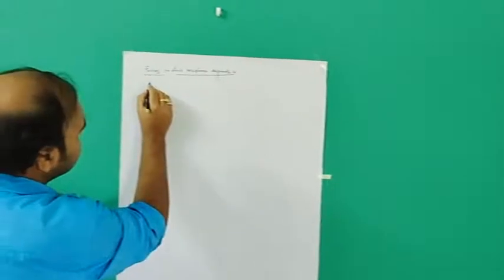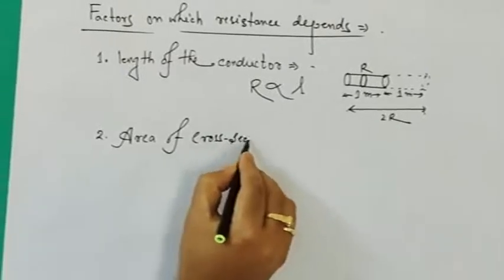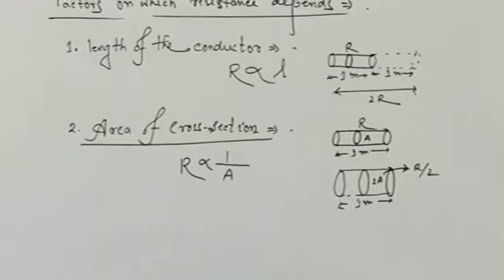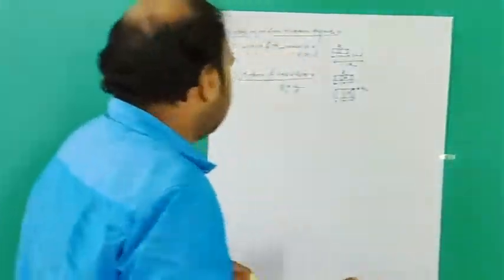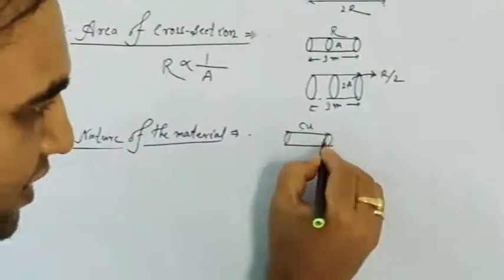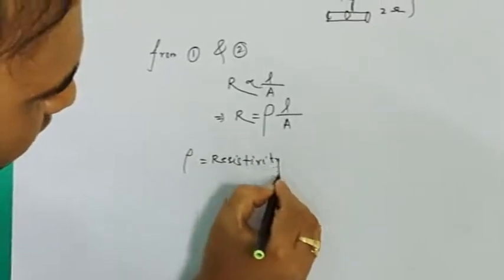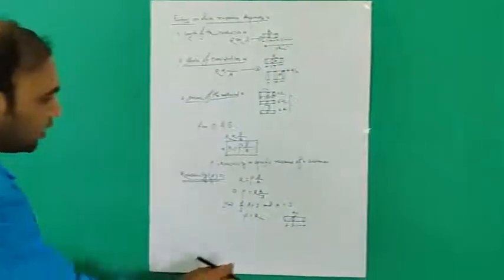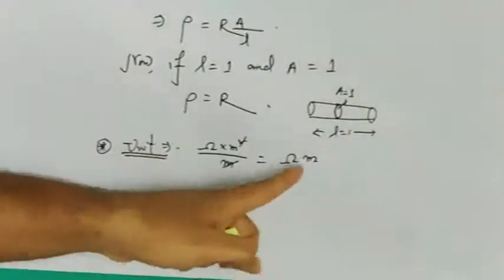Resistivity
Factors on which resistance depends